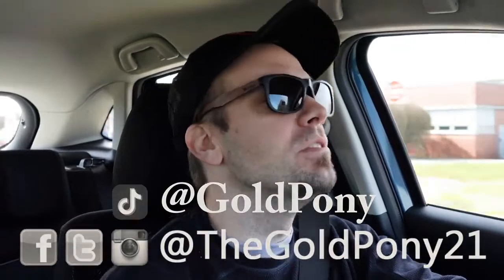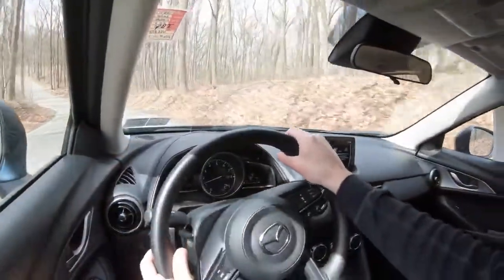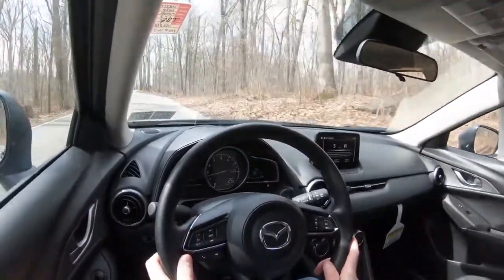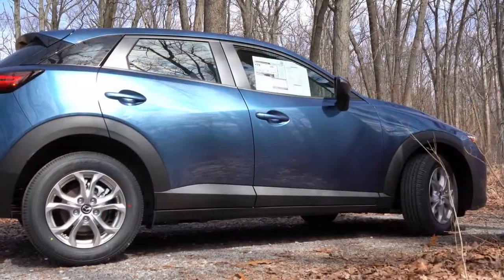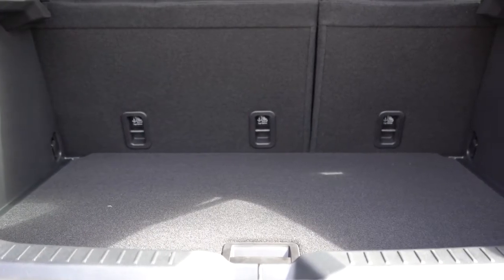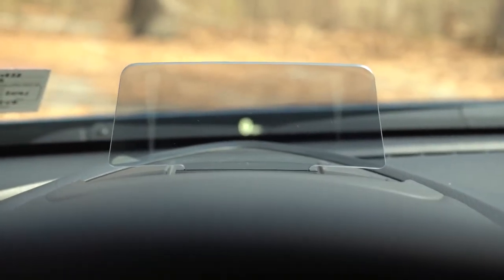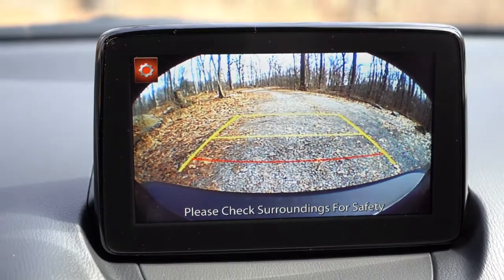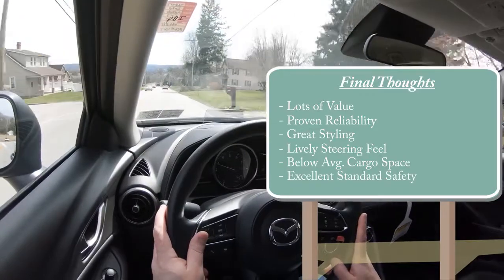2020 Mazda CX 3 Review || An Incredible Value at $20,000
In this video I'll go for a test drive & completely review the NEW 2020 Mazda CX-3! I'll test out acceleration, braking, steering feel, cargo space, rear legroom, sound system, exhaust clip & much more!

Big thanks to Jack Giambalvo Mazda in York, PA for allowing me to check out the NEW 2020 Mazda CX-3! For more information on their inventory please feel free to visit their website below.

Video Source (reuse allowed content used)